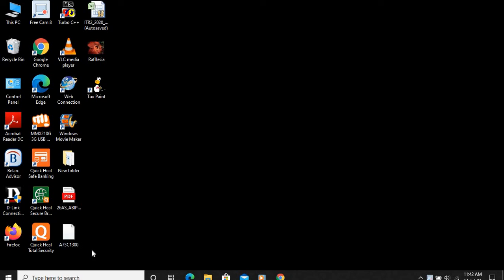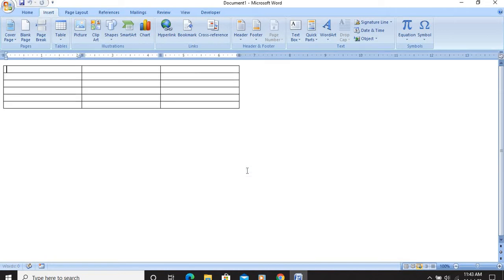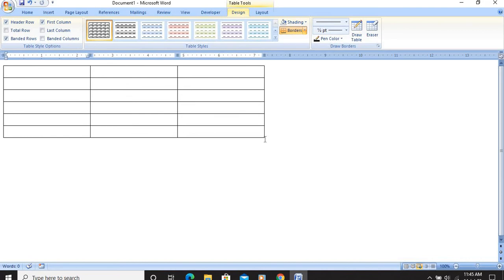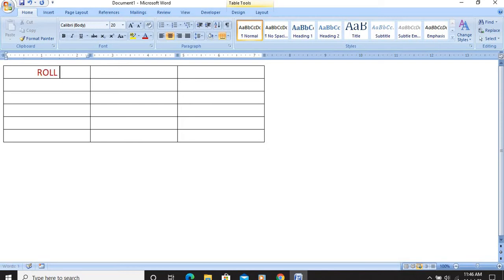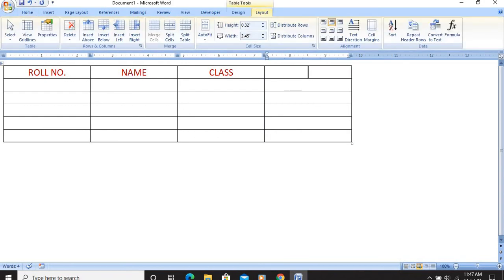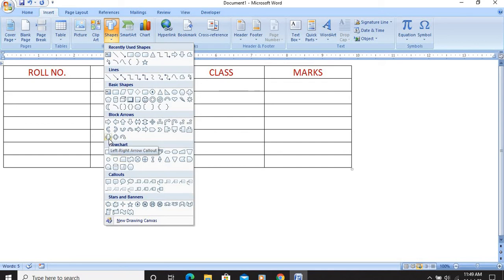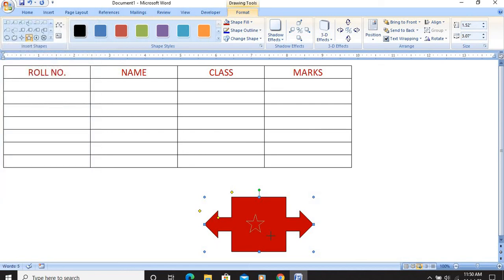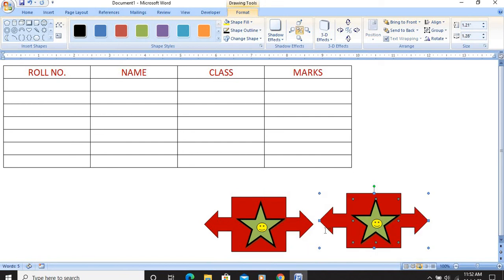Working on tables 15 July